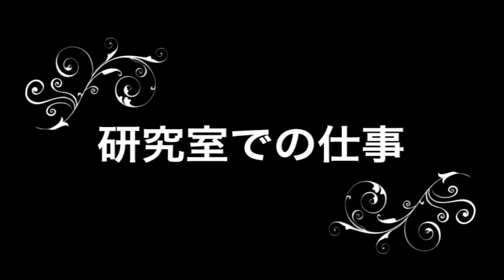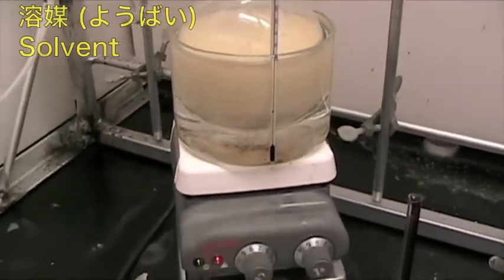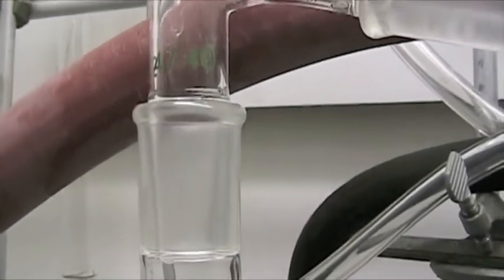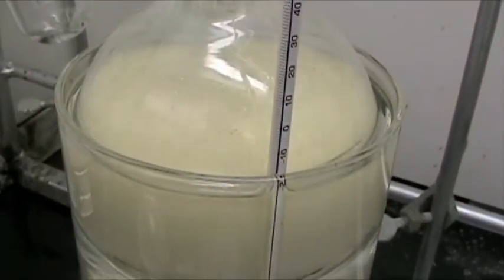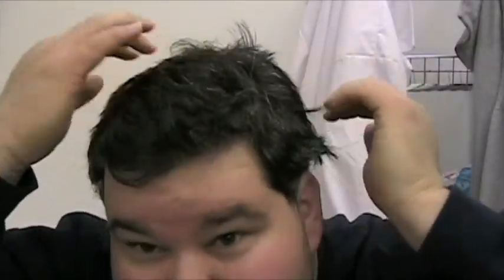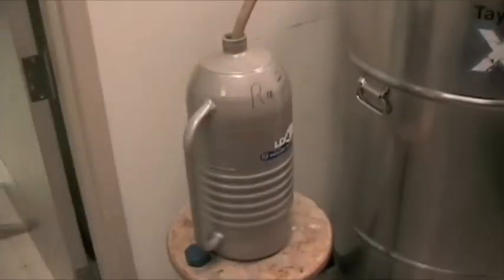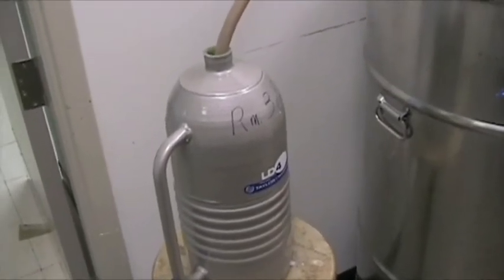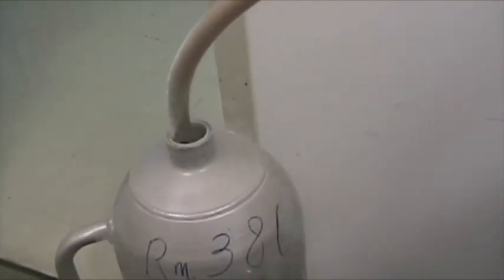A Brief Look at Work in the Lab - 研究室での仕事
Just a few clips from work in the research lab.